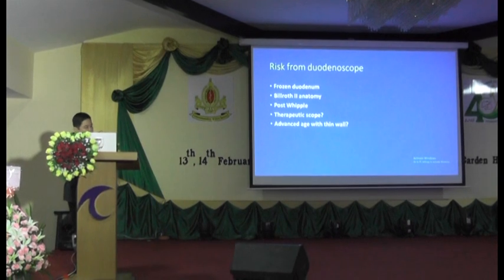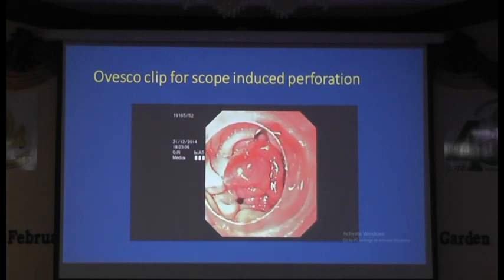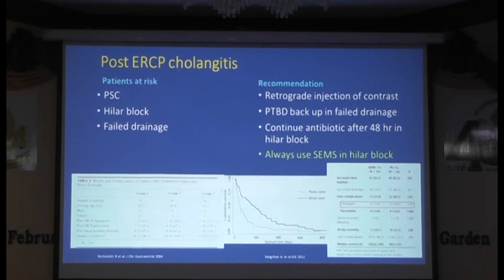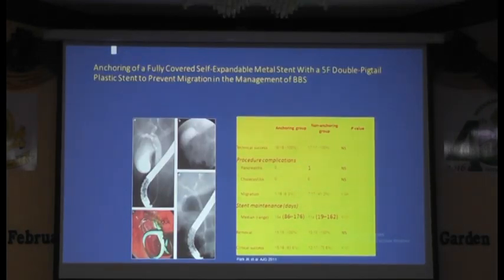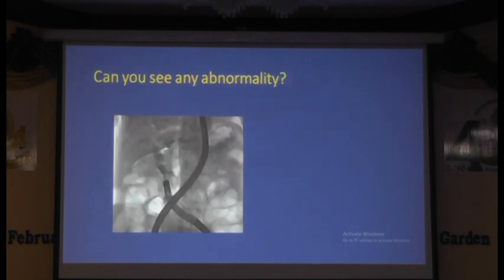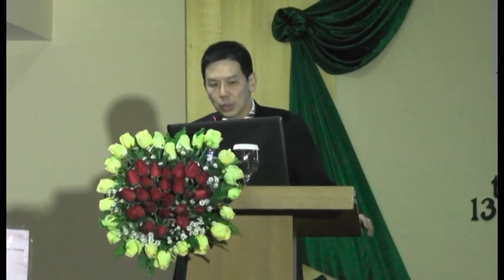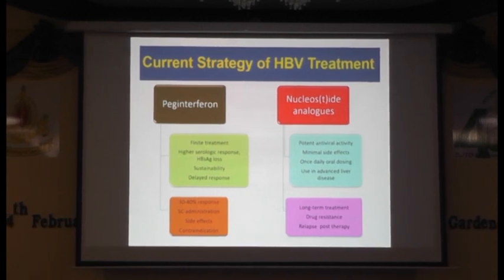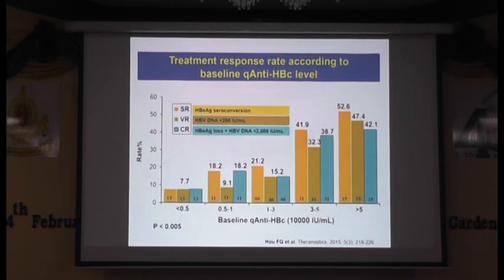Meeting Day 2 (14-2-2016) 2